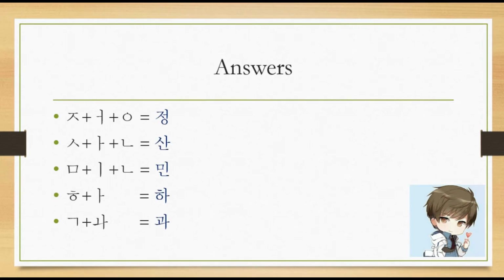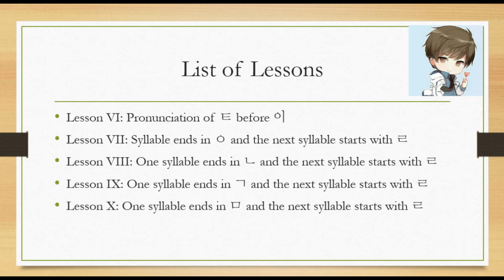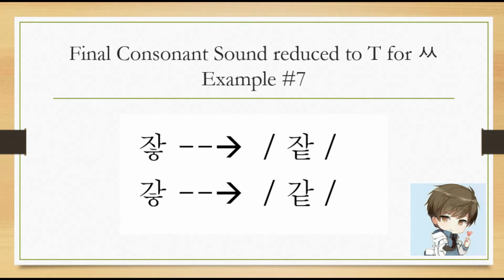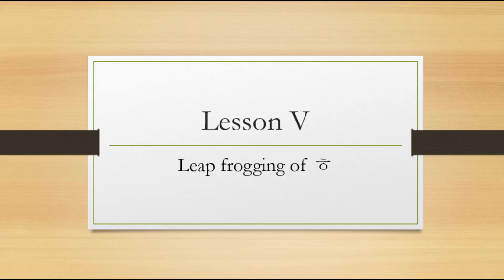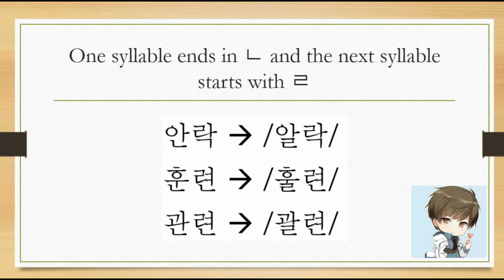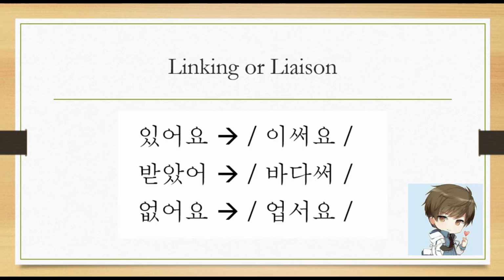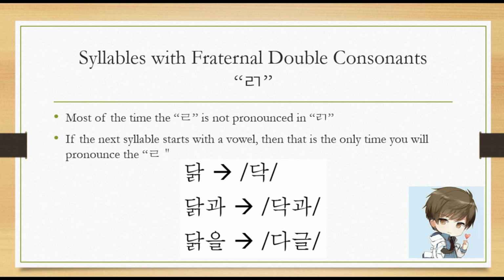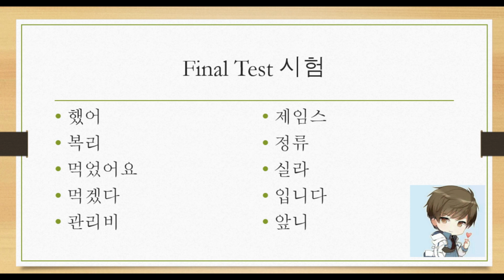How to Read and Write Korean in TAGALOG- Chapter 3: Pronunciation Guide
A step-by-step guide in Reading and Writing Korean Characters